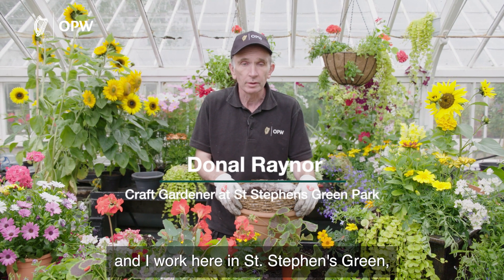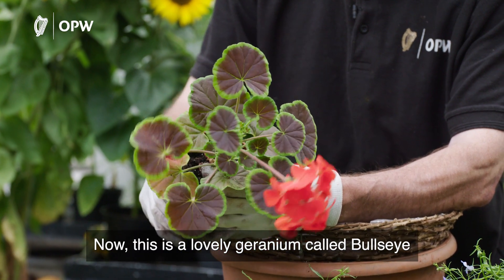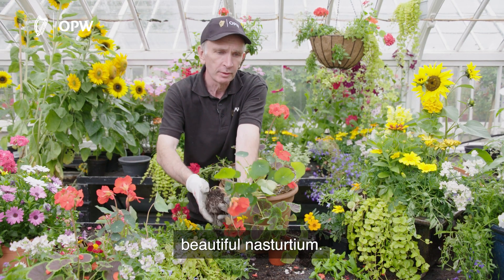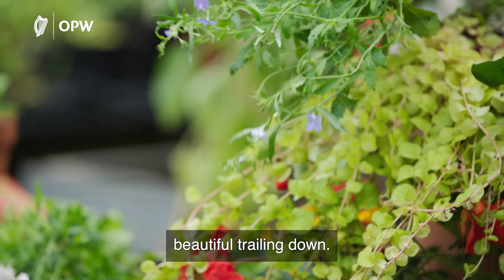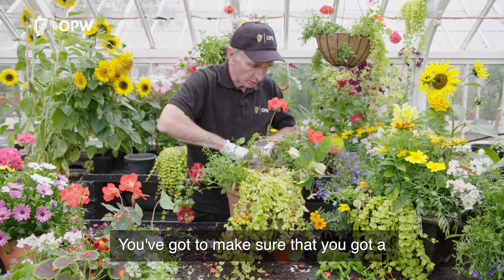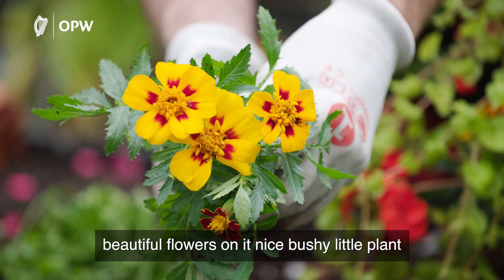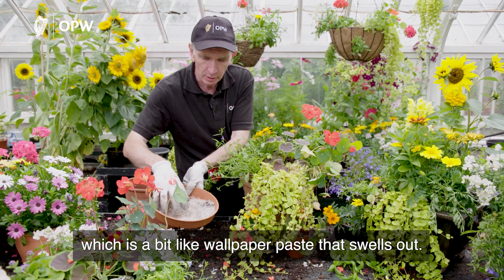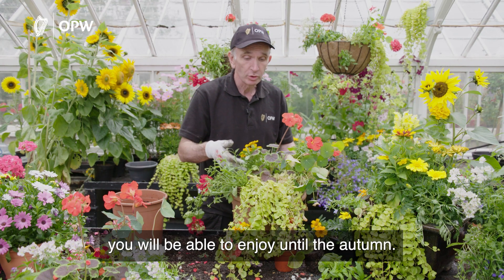OPW Hanging Basket Tips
Why not join Donal Raynor, St. Stephens Green Park, to get some helpful hints and ideas to create wonderful displays for your hanging baskets and how to maintain them and maximise their yield. Have fun!